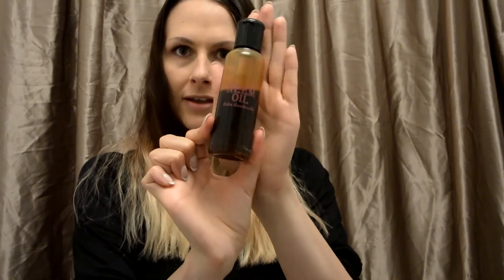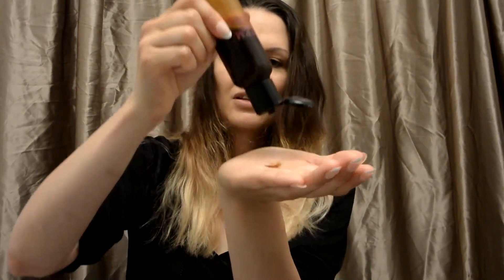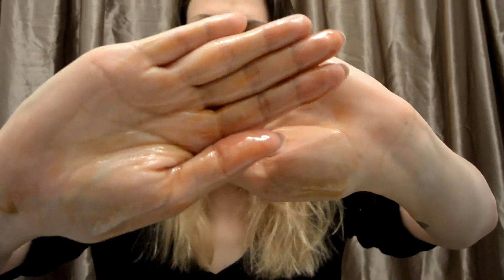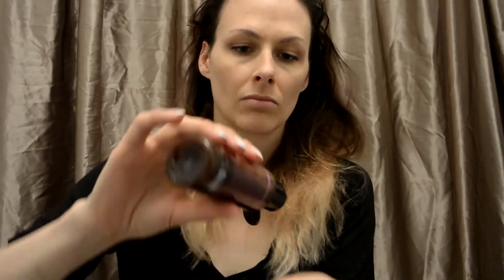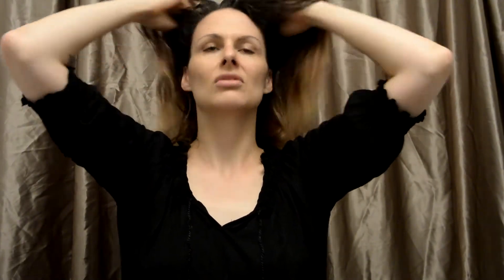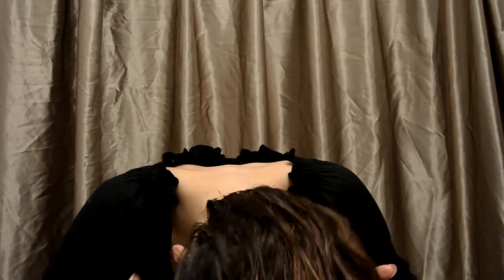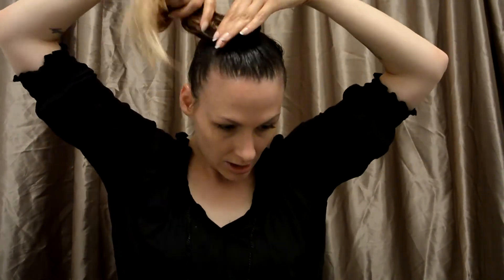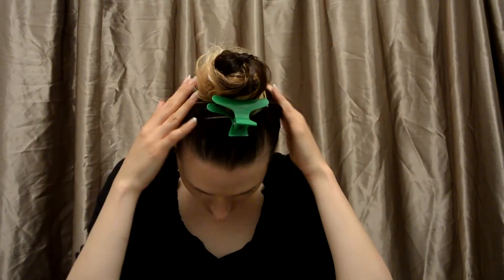Neem oil for Hair Growth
In this video, I show you Neem oil and why it's so good to use as a hair mask. Many have used this as a natural alternative to hair growth, instead of using Rogaine, etc. I forgot to mention in this video that this should NOT be used by any pregnant women, as it can cause complications with your unborn.